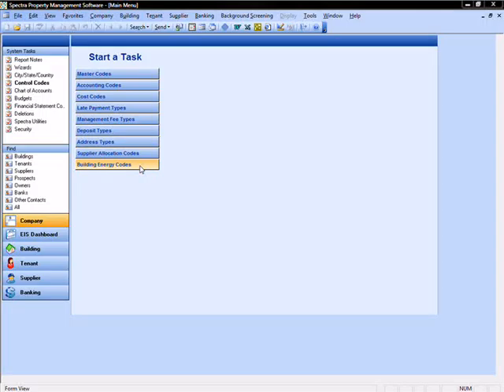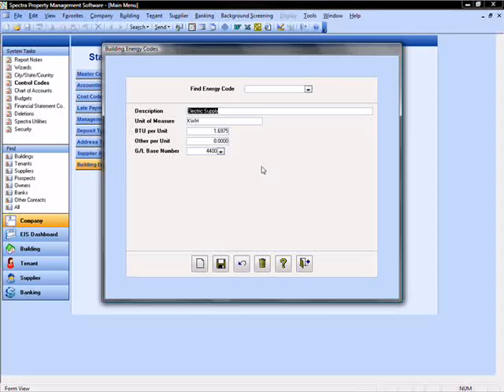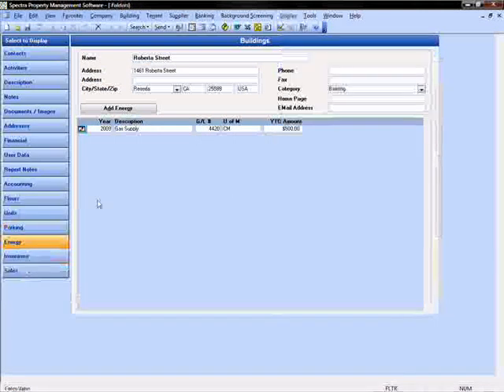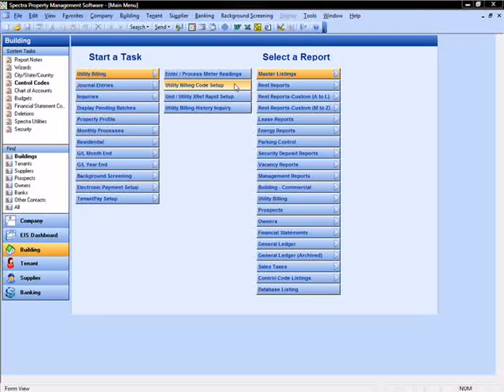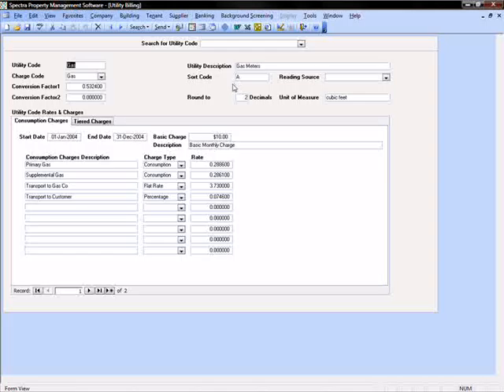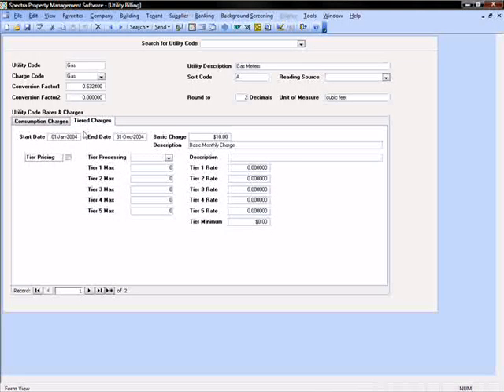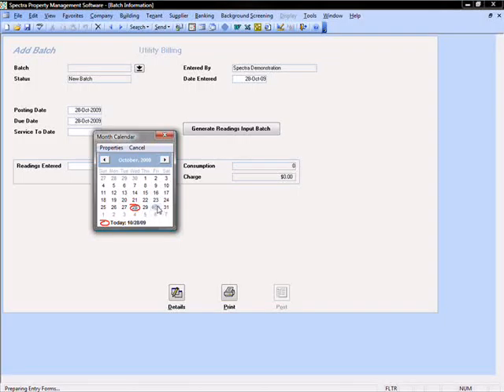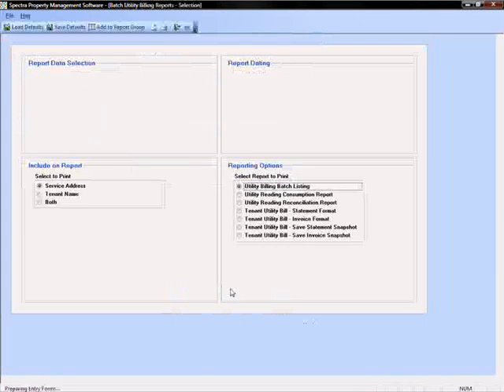Energy_UBM Edited Project.flv